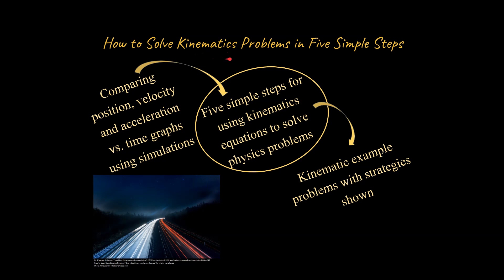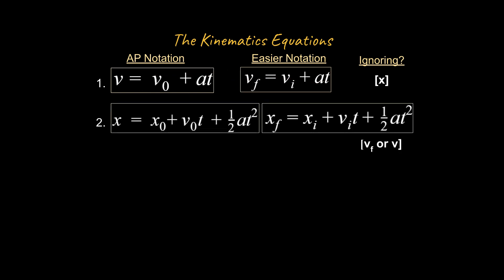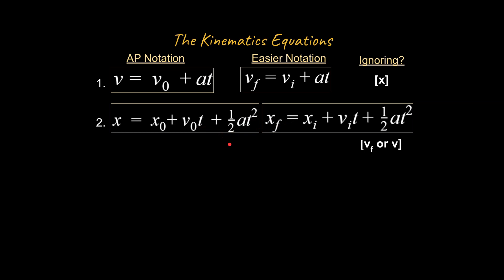How to Solve Kinematics Problems in Five Simple Steps Physics and AP Physics Courses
How Can You Solve Kinematics Problems in Five Simple Steps?
  This is a crucial set of concepts for an early unit on One Dimensional Kinematics for Physics classes.  The link for the playlist for this unit is here: